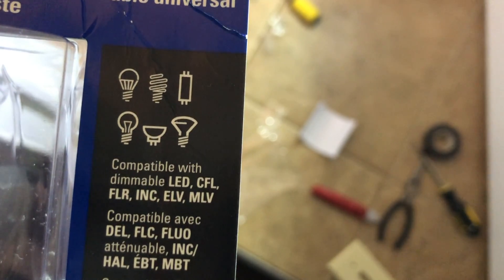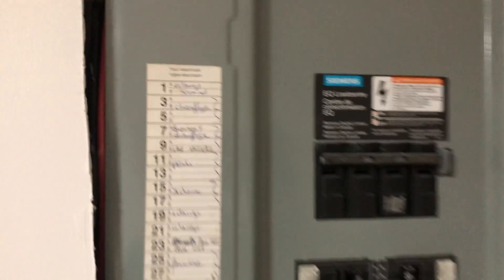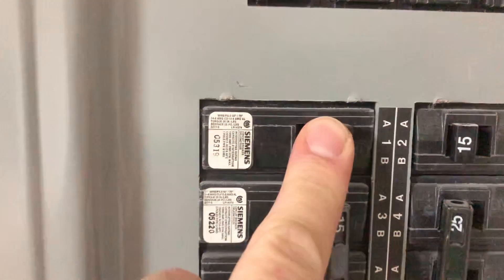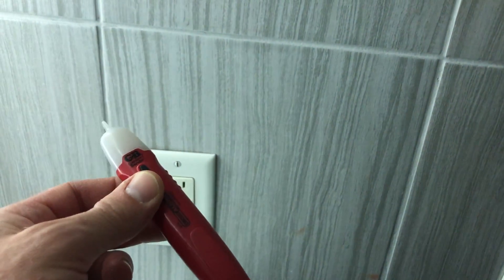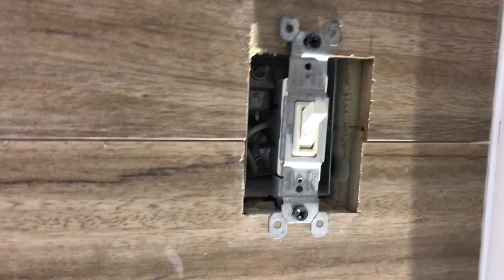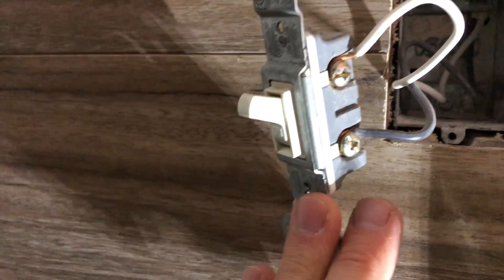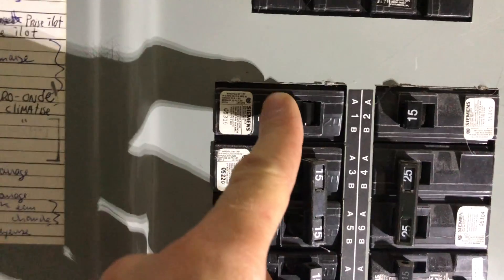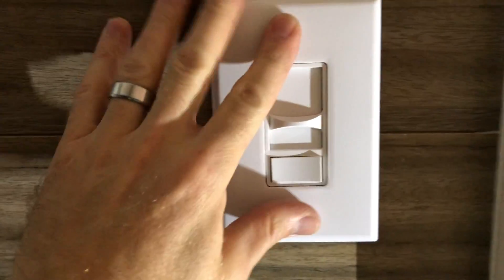How to Install a Dimmer Switch with 2 Wires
Learn how to install a light dimmer switch with only 2 wires in less than 15 minutes. You just need a screwdriver and an electrical tester.

For most cases, you’ll be connecting the black wire (line) from the wall to the black wire or black screw on the dimmer switch. The remaining red or white wire (neutral) on the switch can connect to the white wire from the wall. The bare copper wire from the wall will connect to the green screw or green wire on the switch.

This is the household electrical tester tool that I always use:

Gardner Bender GK-5 Household Tester Electrical Test Kit

Eaton Dimmer Switch